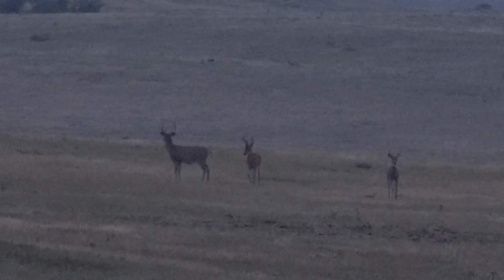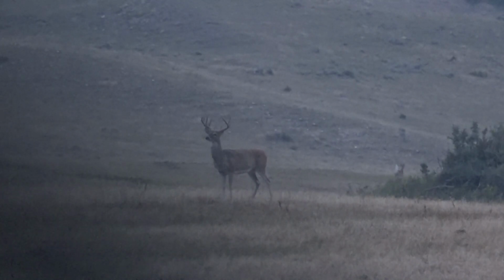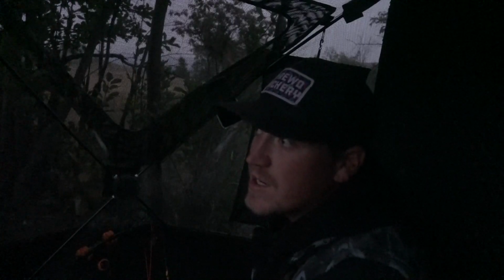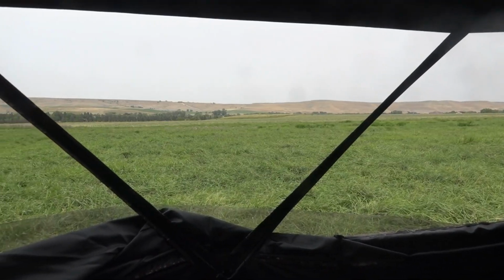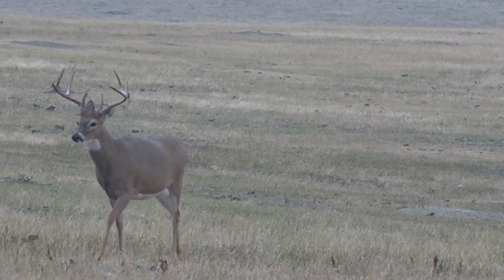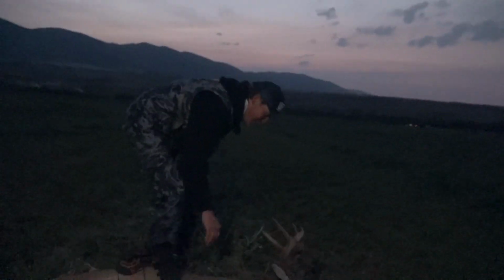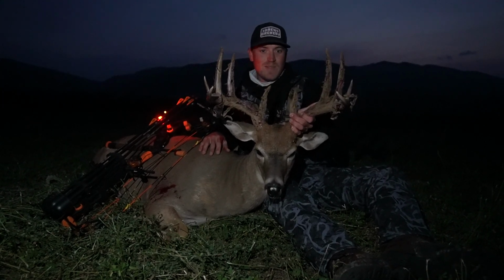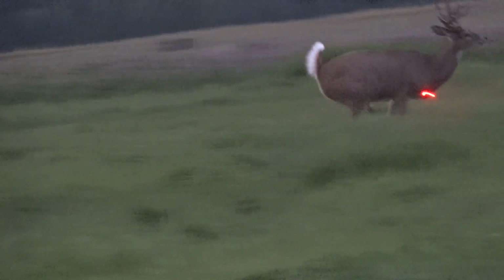OPENING day in Wyoming! September 1st 2021.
Starting off the season the right way in Wyoming at Nelson Outfitters!